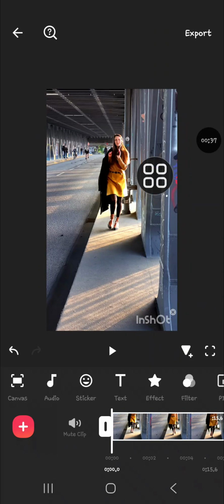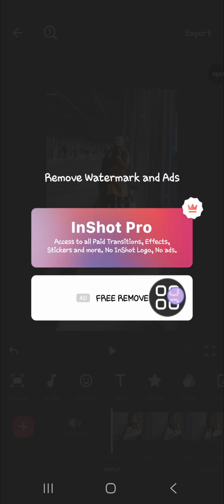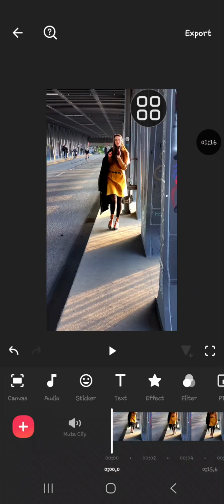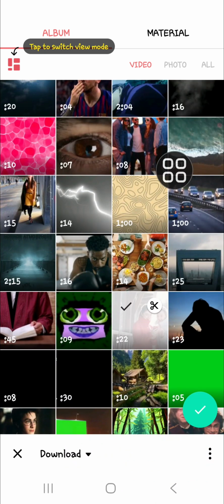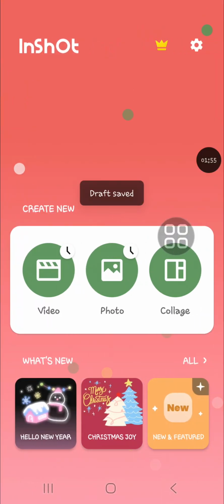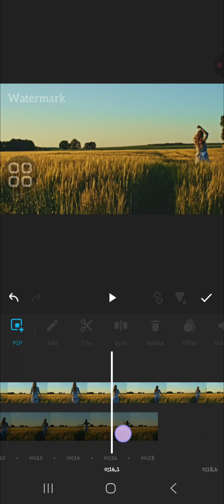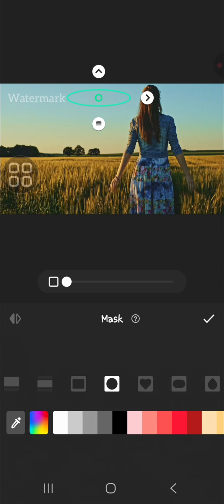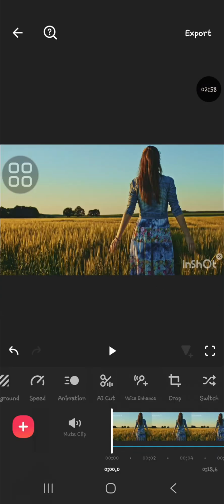REMOVE IT FREE! - How to Remove InShot Watermark Without Subscription Tutorial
Don’t want to pay for InShot Pro? In this video, I’ll show you two easy ways to remove the InShot watermark for free using ads and a simple mask trick.
🎬 How to remove InShot watermark for free (no Pro)
📺 Remove watermark by watching ads step by step
🪄 Mask trick to remove any watermark naturally
📱 Works on mobile InShot video editor app
⚡ Beginner-friendly and quick editing method
inshot inshottutorial removeWatermark videoediting inshotediting freetrick mobileediting contentcreator editingtips videotipsDon’t want to pay for InShot Pro? In this video, I’ll show you two easy ways to remove the InShot watermark for free using ads and a simple mask trick.